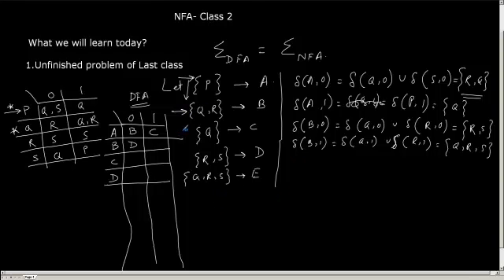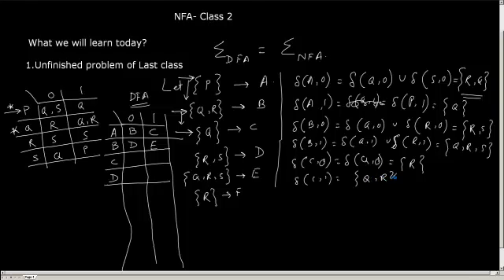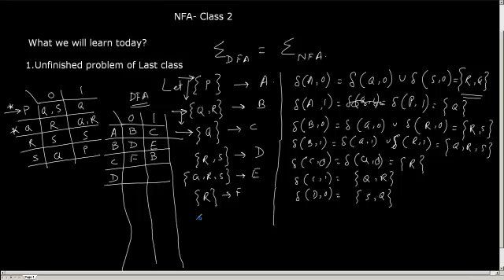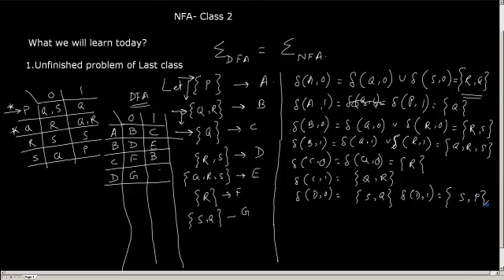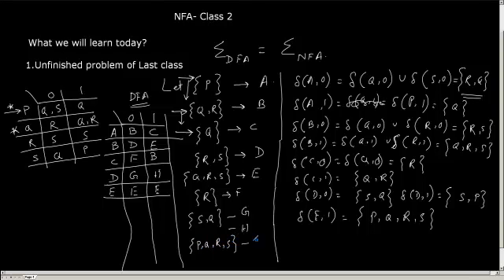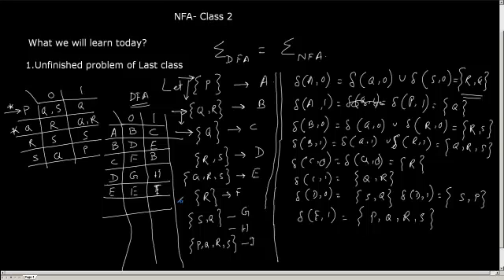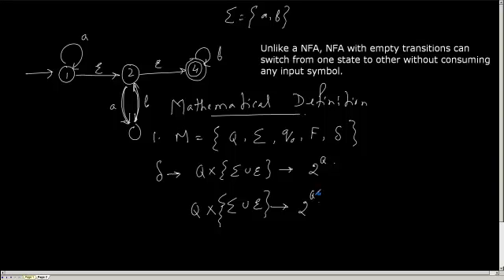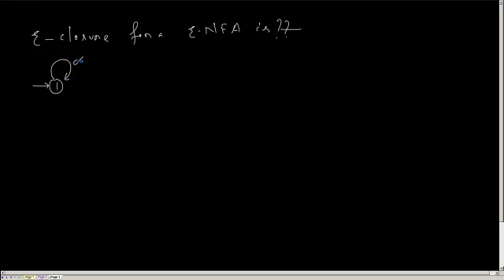NDFA 9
Automata Theory